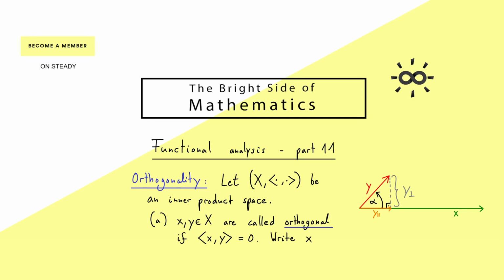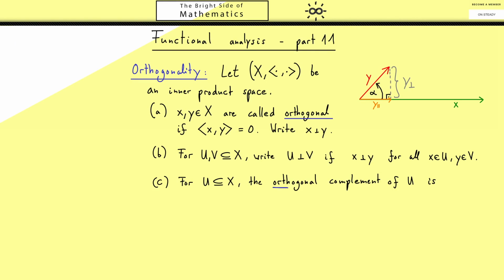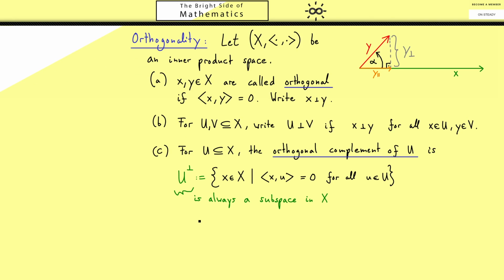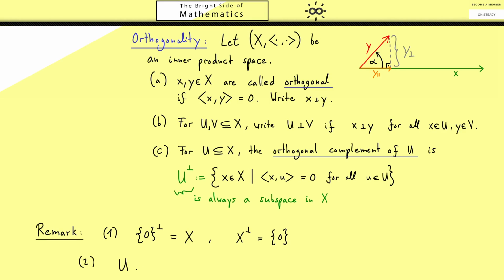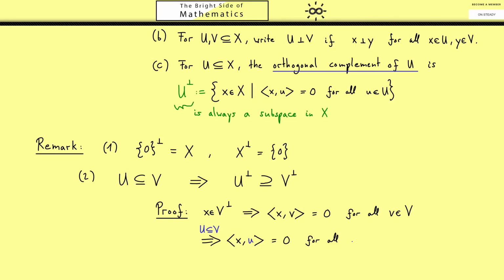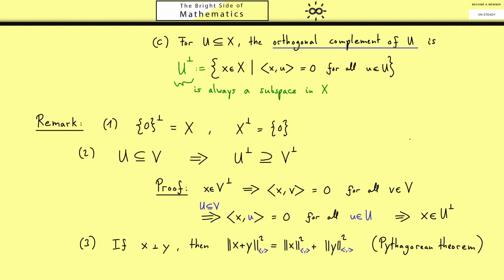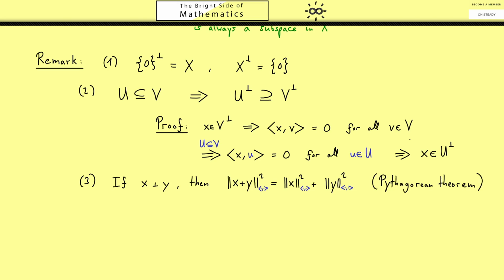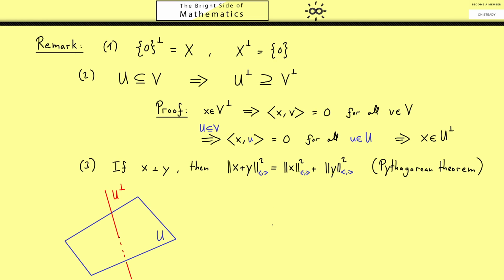Functional Analysis 11 | Orthogonality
x

00:00 Introduction
00:20 Definitions
01:58 Remark
03:43 Visualisations
04:58 Credits